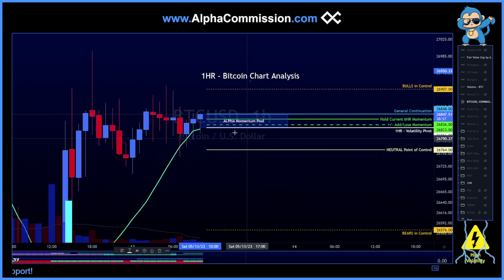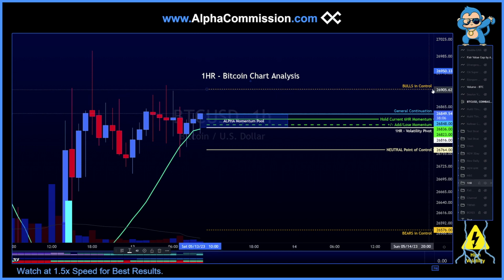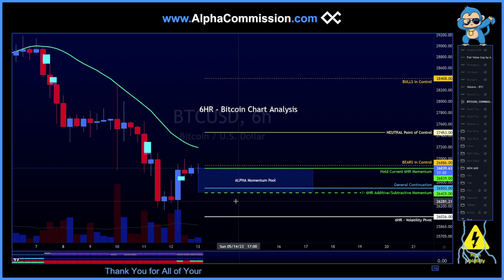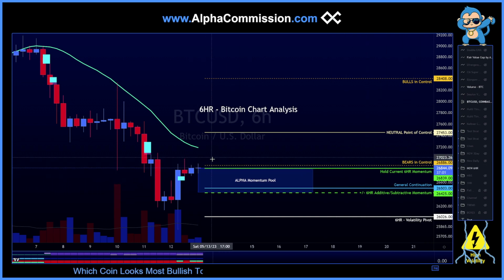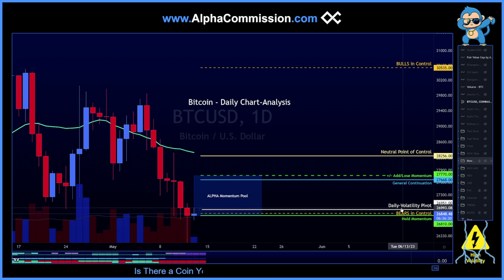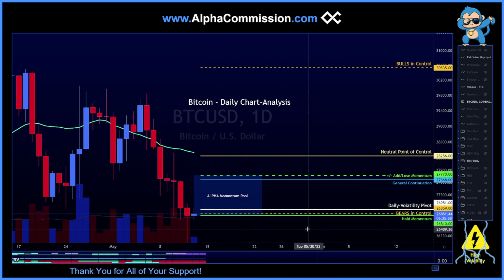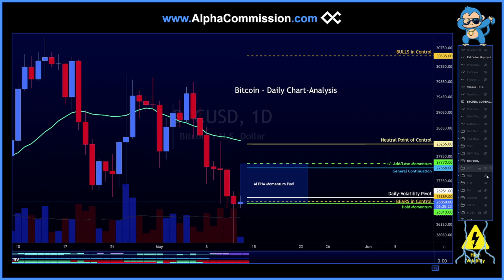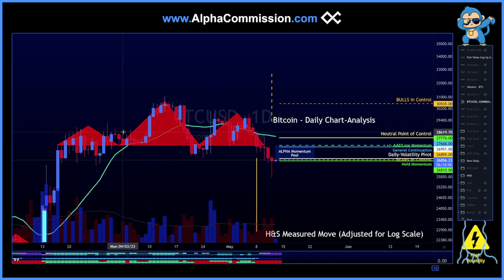5-Min Crypto: Bitcoin Has ONE Last Chance! (Bears Can Get REKT) - Key Price-Levels to Watch